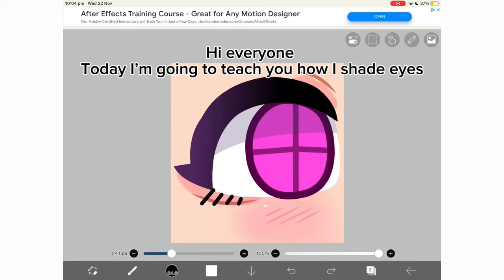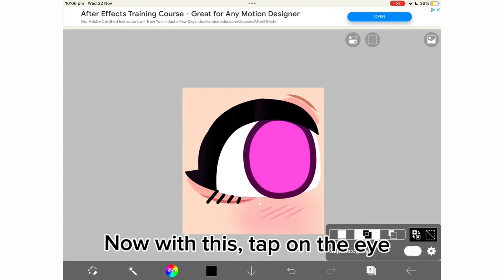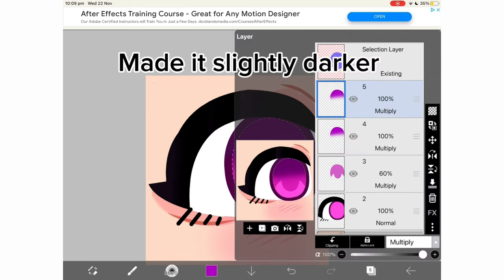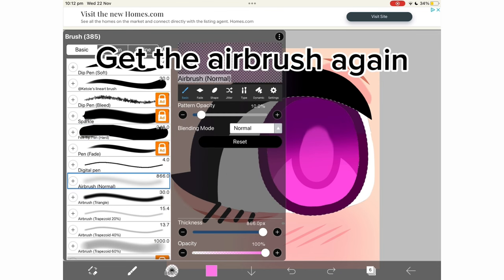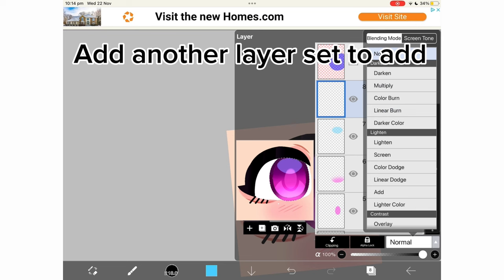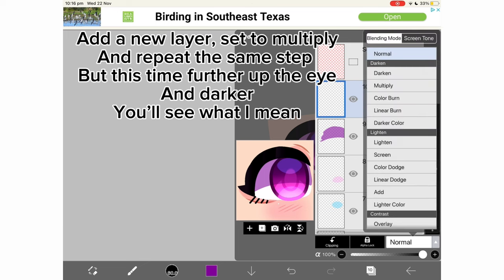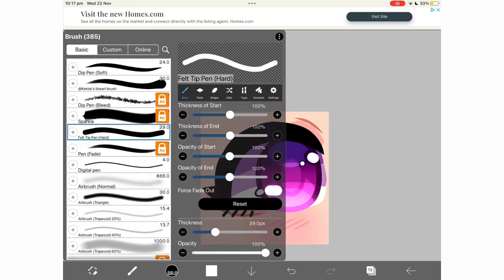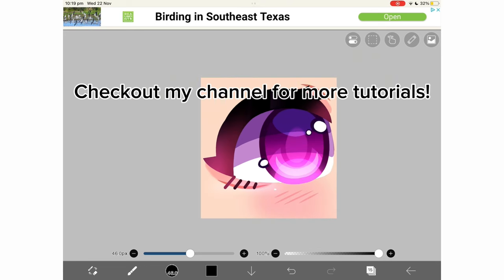NEW Eye Shading Tutorial ✨ - With Explanation - Gacha club - IbisPaint X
Anyone is free to use this tutorial as long as credits are given 🐳🫧
You can give credits by just mentioning me in your caption

My Instagram if you’d like to follow me, be friends or ask questions
Or just search for “Ketoie”

I used ibispant for this edit
Yes this will work on GL2